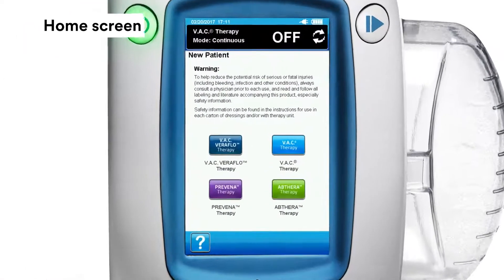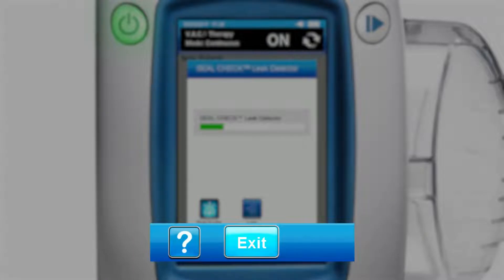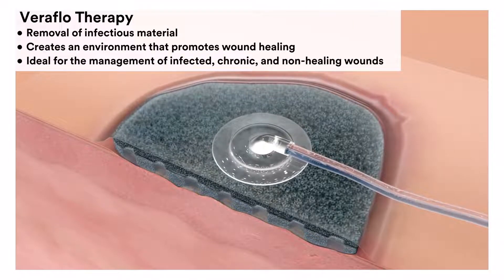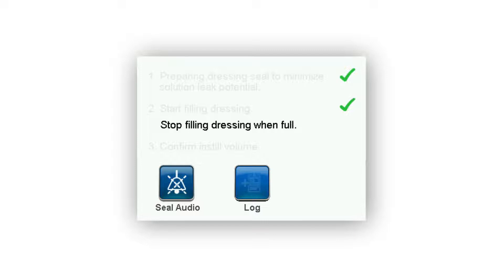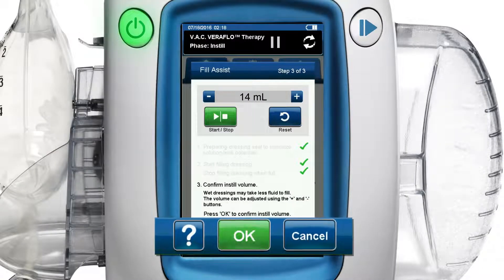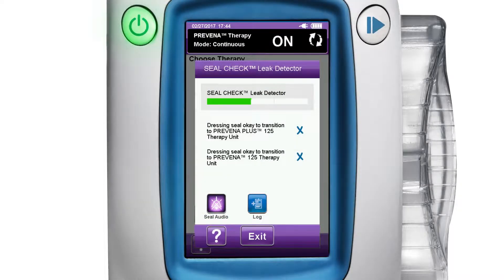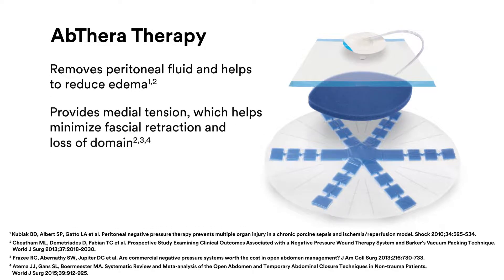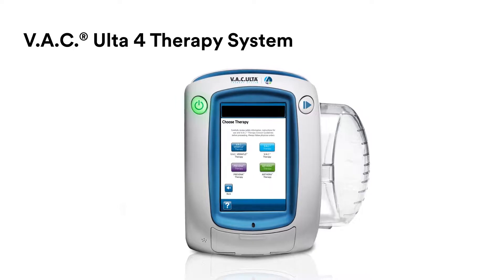How to use: 3M™ V.A.C.® Ulta 4 Therapy System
Four distinct therapies. delivered through one device! This instructional video covers how to initiate the four therapies used on the one V.A.C.® Ulta 4 Therapy System. This system has a setting for standard negative pressure, negative pressure with instillation, closed incision management and open abdomen management. To learn more about 3M™ V.A.C.® Therapy, visit 3M.com/vac. To learn more about 3M™ Veraflo™ Therapy, visit 3M.com/veraflo. To learn more about 3M™ Prevena™ Therapy, visit prevena.com. This video is intended for clinicians.